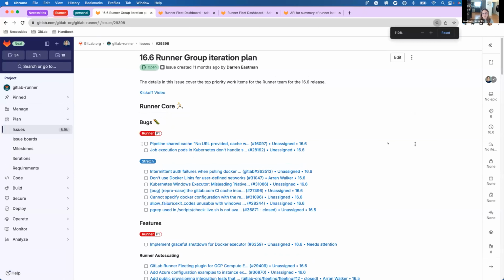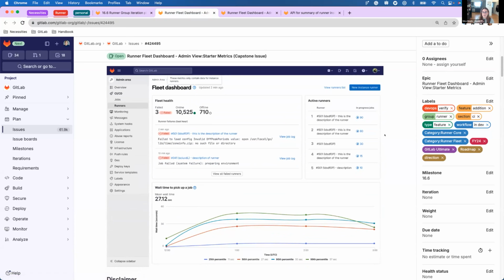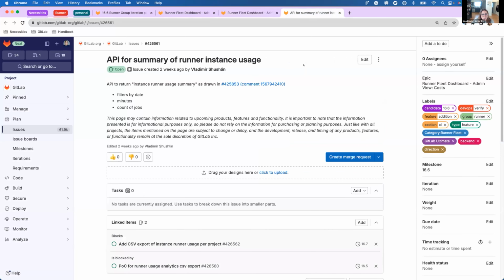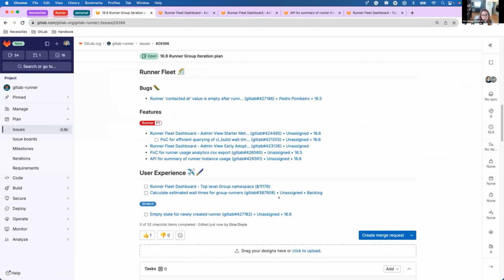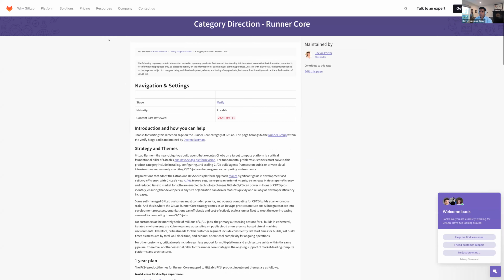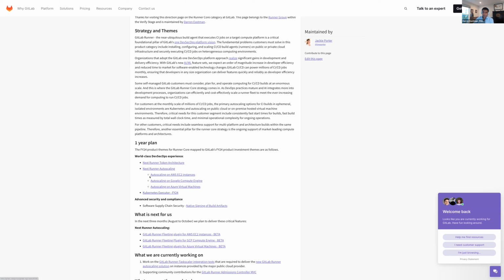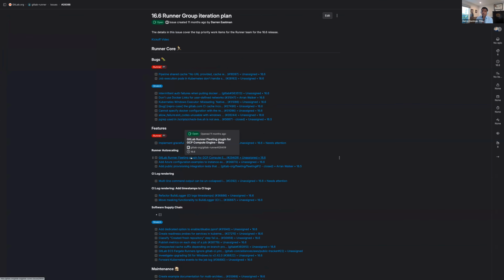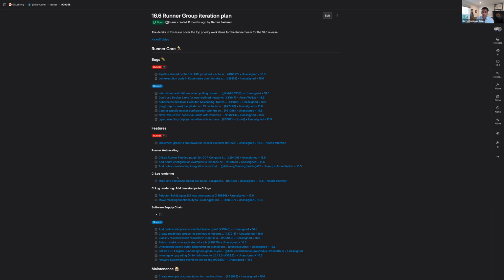GitLab 16.6 Kickoff - Verify:Runner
Kickoff video for GitLab Runner Core & Fleet for GitLab 16.6